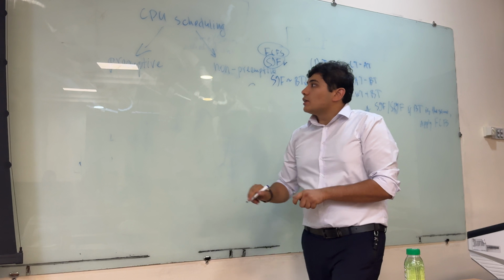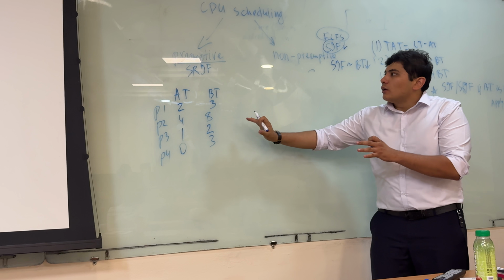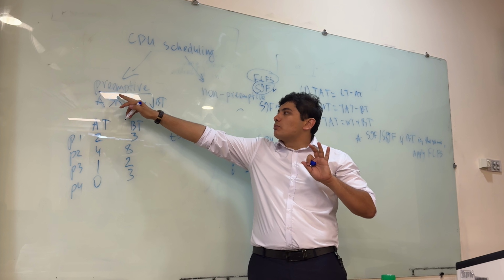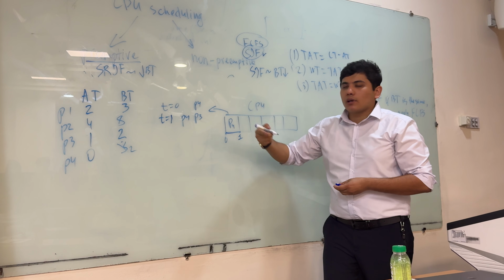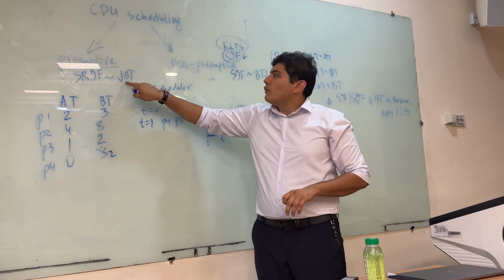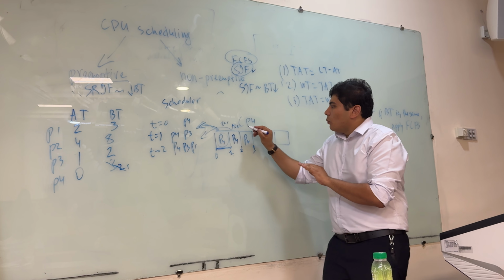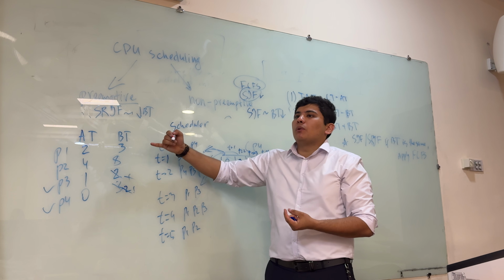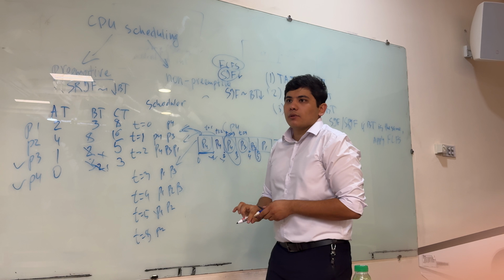SRJF (Shortest Remaining Job First Algorithm)